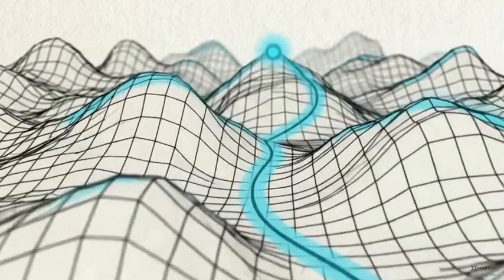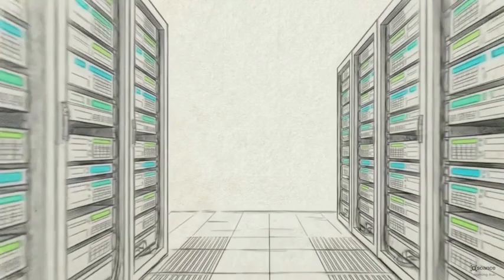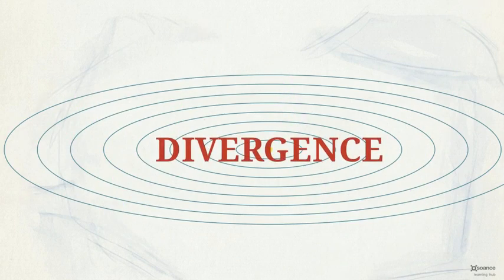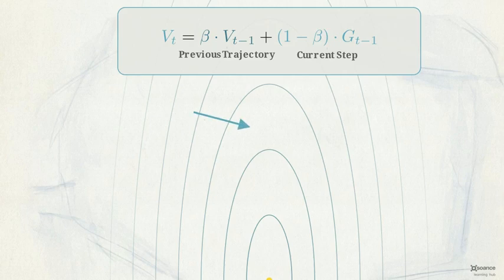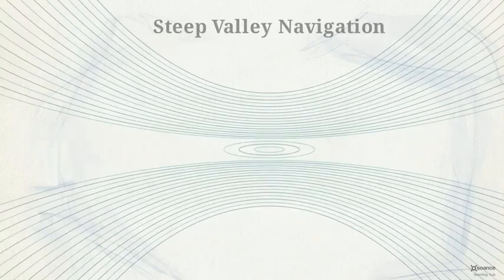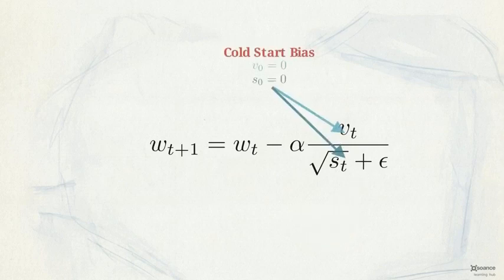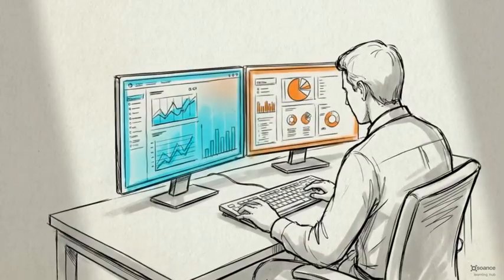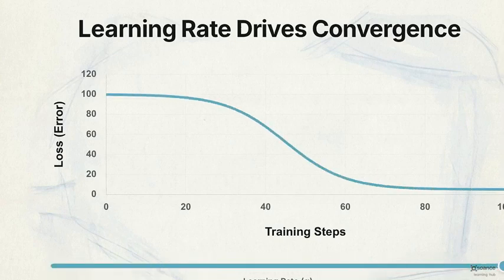Mastering Adam The Architecture of Adaptive Optimizers | Season 1 | Part 22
🚀 Welcome to **Mastering Adam: The Architecture of Adaptive Optimizers | Season 1 | Part 22**!

In this episode, you'll explore the **Adam (Adaptive Moment Estimation)** optimizer, one of the most powerful and widely used optimization algorithms in Deep Learning. Learn how Adam combines the strengths of Momentum and Adaptive Learning Rates to train Neural Networks faster, more efficiently, and with greater stability.

This tutorial explains the intuition, mathematics, and PyTorch implementation of Adam, helping you understand why it has become the default optimizer for many modern AI applications.

📚 In this video you'll learn:
• What is the Adam optimizer?
• Why optimization matters in Deep Learning
• How Adam combines Momentum and RMSProp
• Understanding first and second moments
• Adaptive learning rates explained
• Bias correction in Adam
• Adam vs SGD, Momentum, and RMSProp
• Choosing learning rates and hyperparameters
• Implementing Adam in PyTorch
• Best practices for training Deep Learning models
• Real-world applications of Adam

This is **Season 1, Part 22** of the **Deep Learning Foundations** series, where you'll build the knowledge needed to understand and develop modern AI and Computer Vision systems.

Perfect for:
✅ Python Beginners
✅ PyTorch Beginners